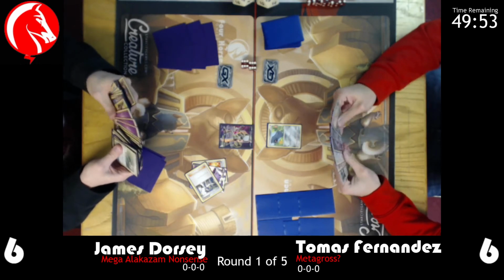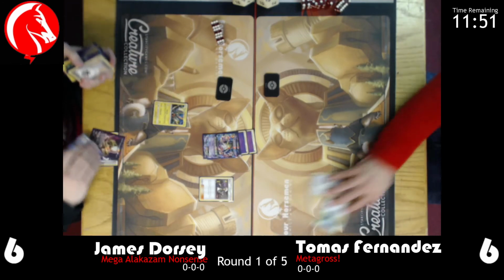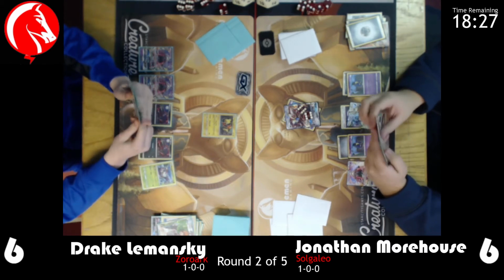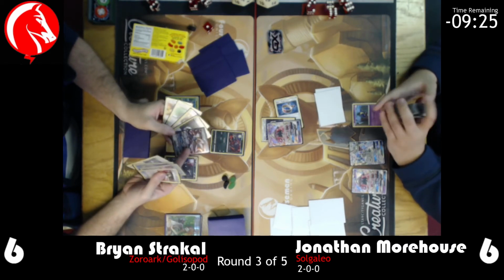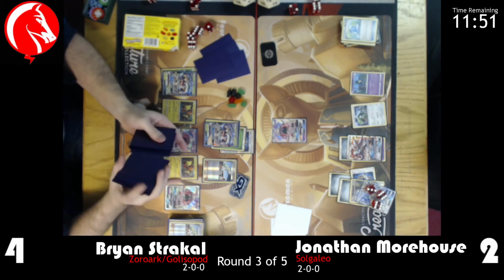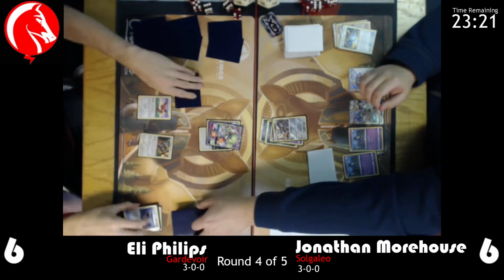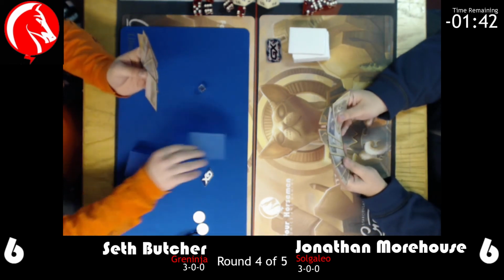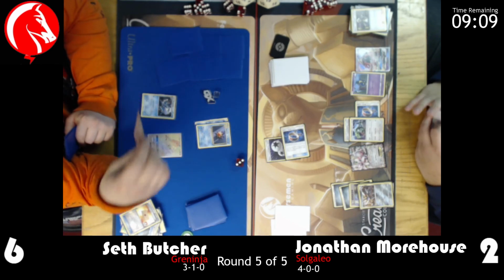Friday Night Pokemon 11-24-17 (Full Stream)